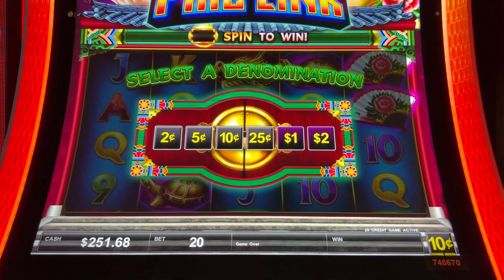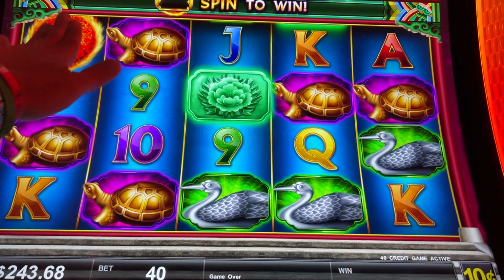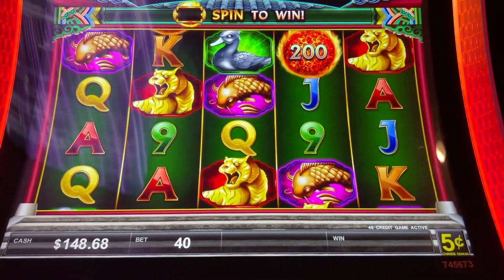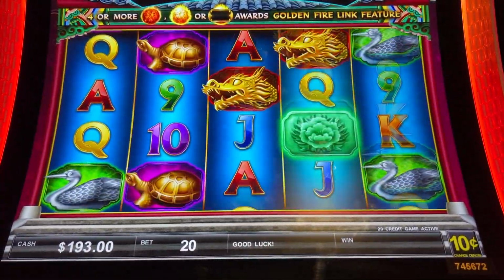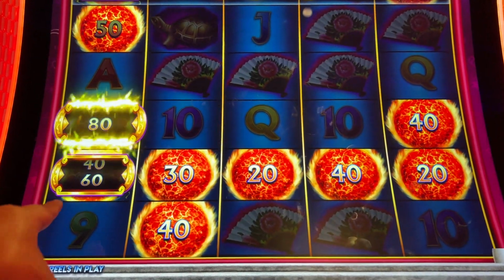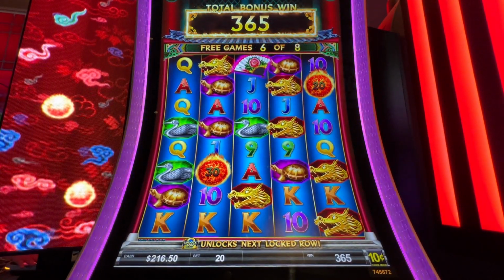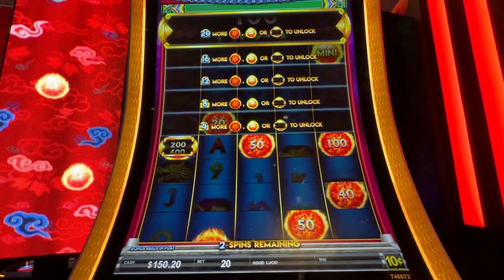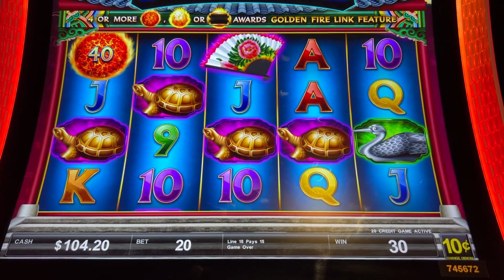NEW Golden Fire Link Slot Machine - How Much and How Long to Trigger the First Bonus!?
My First Attempt playing the NEW Golden Fire Link slot machine by Light and Wonder.  The base game is your typical Fire Link where 4 fireball symbols trigger the Fire Link feature and 3 scattered bonus symbols on reels 2, 3 and 4 trigger free games.  During free games, you can unlock additional rows and every fireball that lands is awarded immediately (at least with the girl version).  New to this version are spinner symbols.  The prize isn't determined until the fireballs are added up.  Also, the entire top row is a spinner, with a chance to win up to the top prize.  Unfortunately, I didn't have a great session with these, as it took me a bit to trigger the bonus and then they weren't that great.  Taken at Yaamava casino/hotel in Highland, CA.